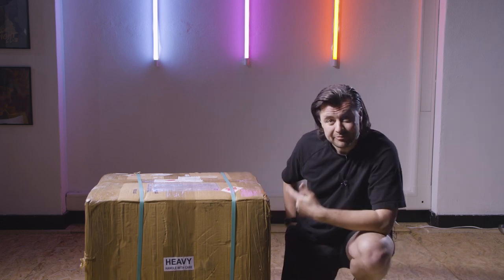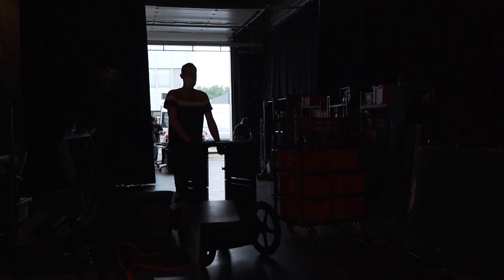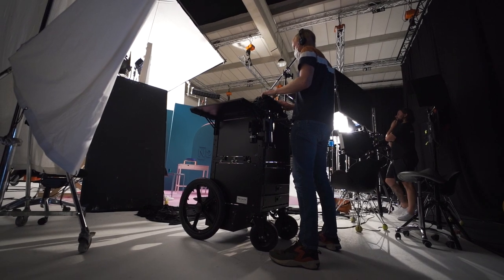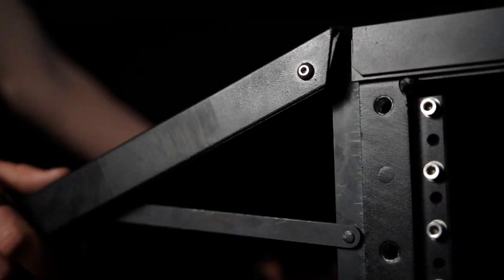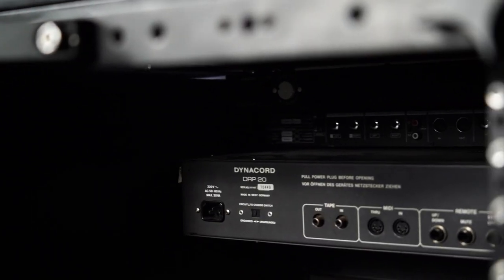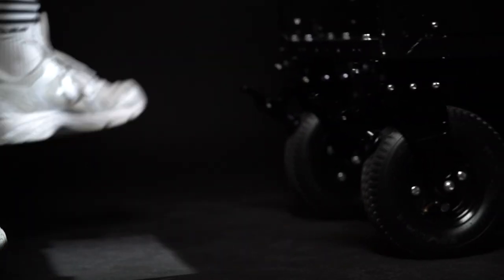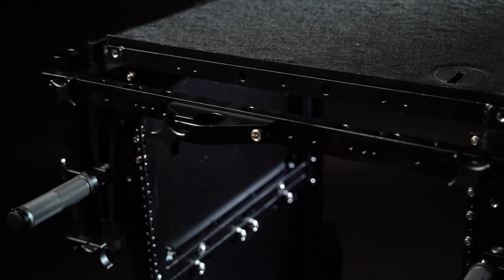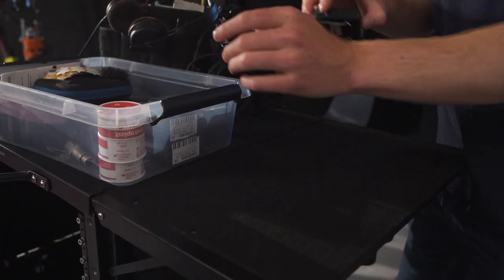Proaim Soundchief Cart - Vertical Workstation for Audio/Video Recording & Production | Feature Shots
Proaim Sound Cart is designed to hold and transport audio/video equipment used on
broadcast television & film sets. Versatile, Aluminum made Cart holds 150kg/330lb payload.

Enjoy the video by Arno Kwint.